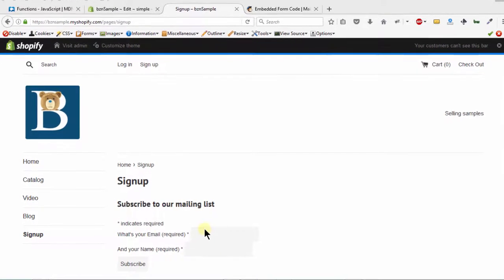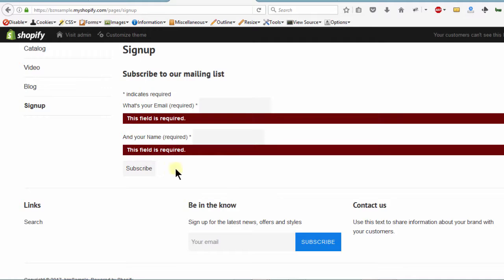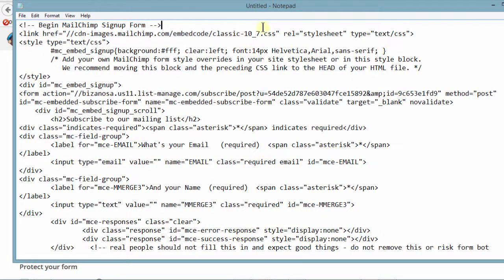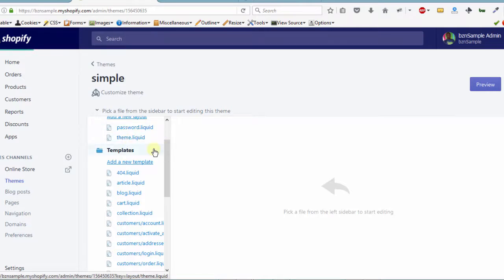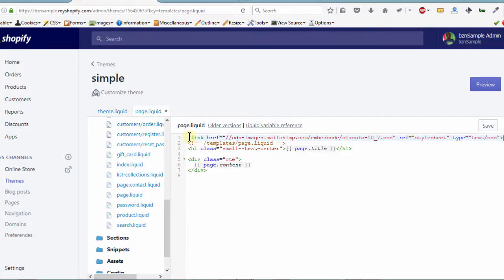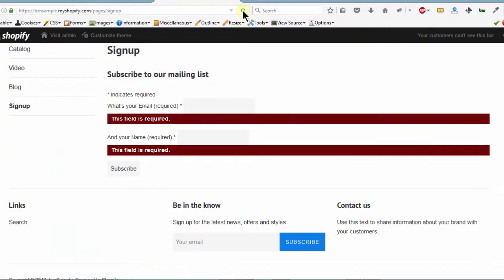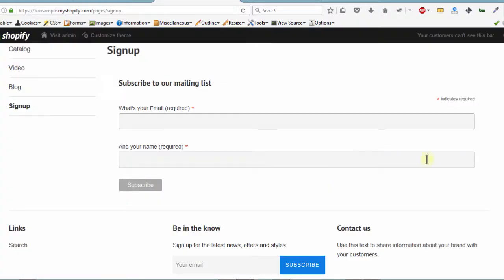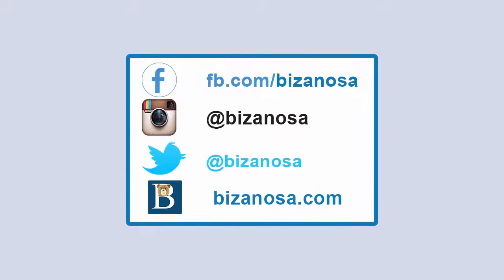Shopify Mailchimp CSS Embedded form not working on shopify FIX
In the last video you learned how to embed a mailchimp signup form on Shopify.

In that video you saw that the CSS was not working. In this video , here is a quick fix for that.